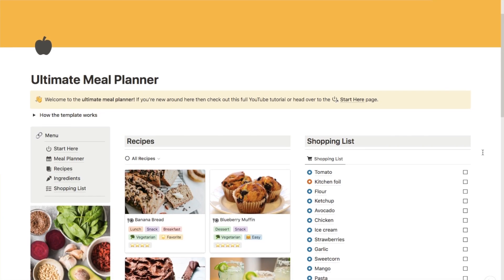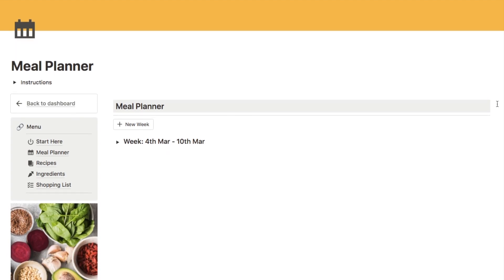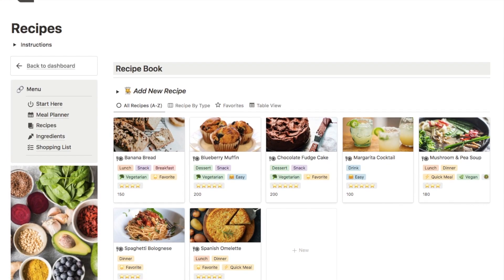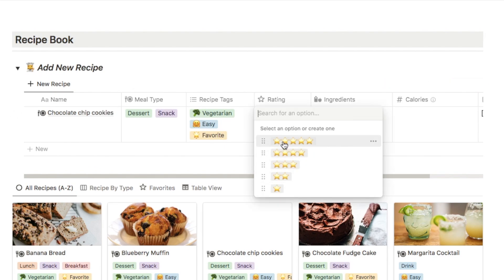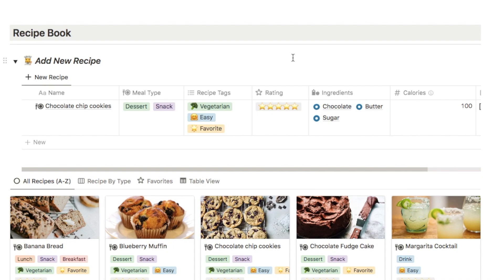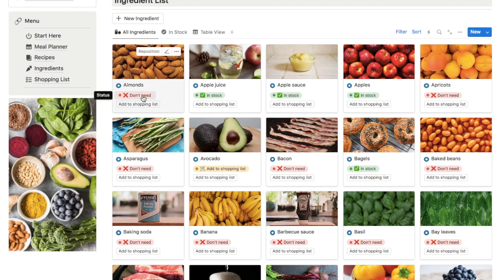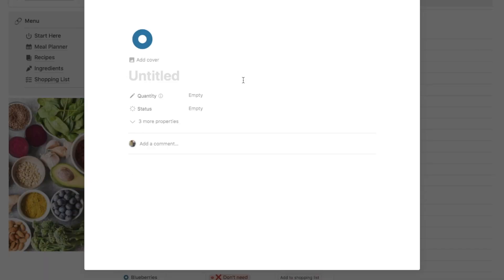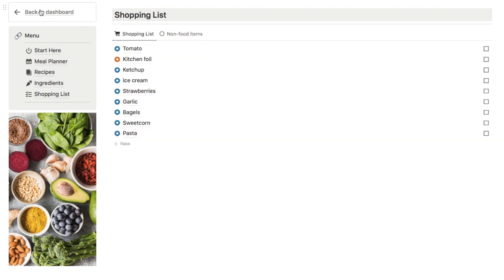How I Meal Plan Using Notion | Notion Meal Planner Template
🍕 Get the meal planner template:

In this Notion tutorial, I show you around my Notion meal planner template which comes with a shopping list and recipe book.

If you've been looking for a digital meal planner then this is perfect for you. You can use it for meal planning, saving recipes, shopping list and more.

🕝 Timestamps:
0:00 - Intro
0:23 - Homepage
2:07 - Meal planning page
4:11 - Virtual recipe book
5:25 - How to add a new recipe
8:30 - Sort & search for recipes
9:14 - Ingredients page / virtual pantry
10:41 - How to add ingredients to your shopping list
11:35 - How to add more ingredients
12:07 - Using the shopping list
13:13 - Adding non-food items